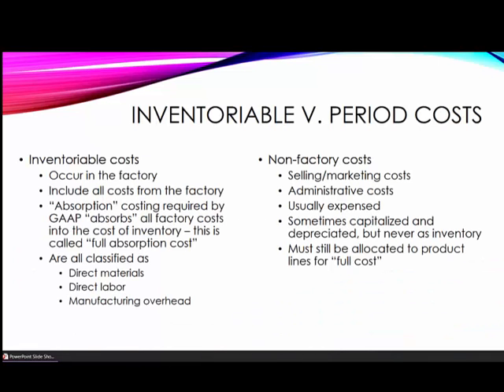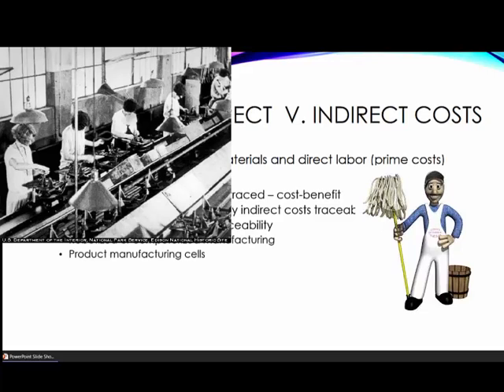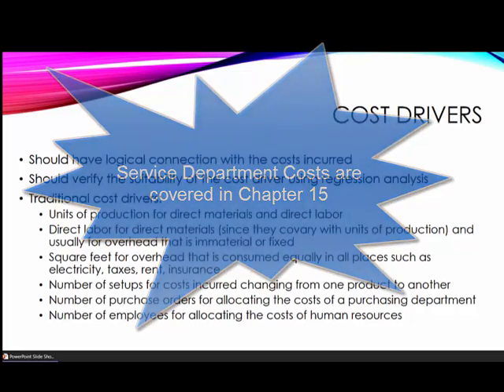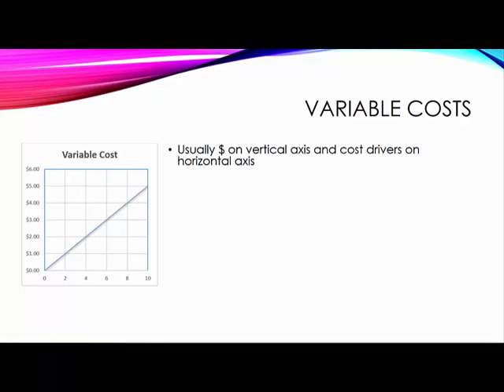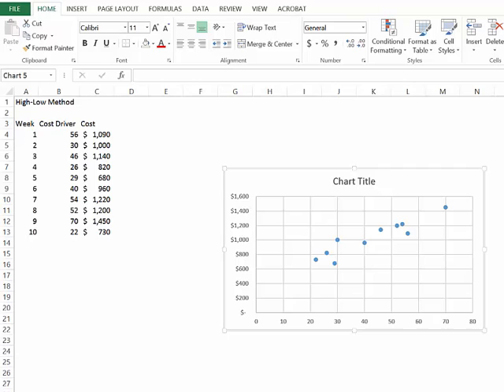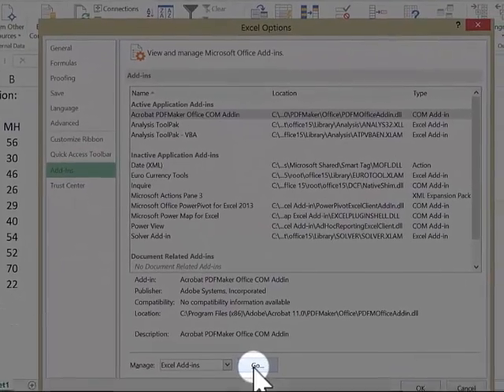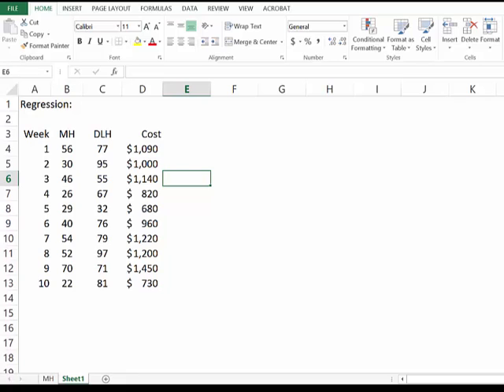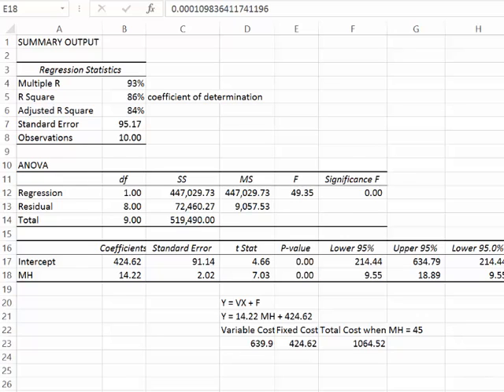C2 C10 Cost Terms Presentation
This video introduces cost terms and cost behavior and teaches how to do and interpret high-low and regression analyses.